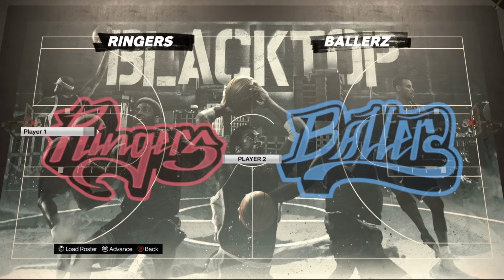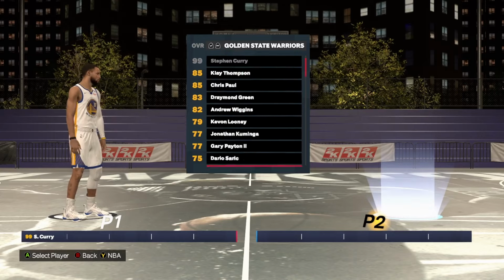*EASY* GAMEBREAKING UNLIMITED VC GLITCH IN NBA 2K24!